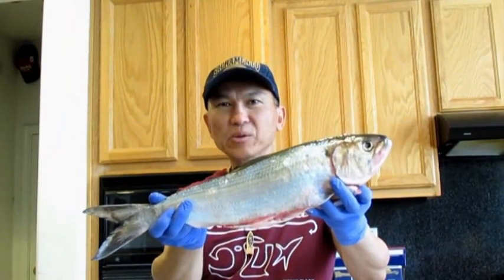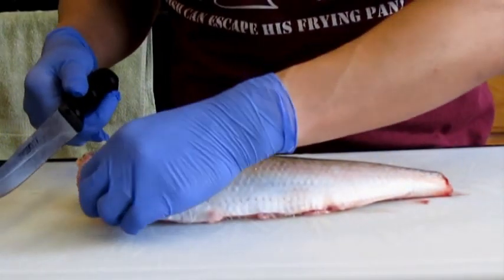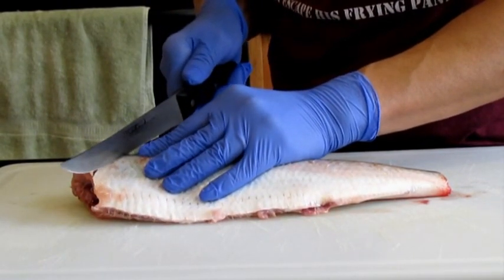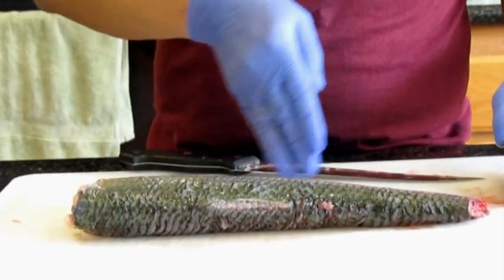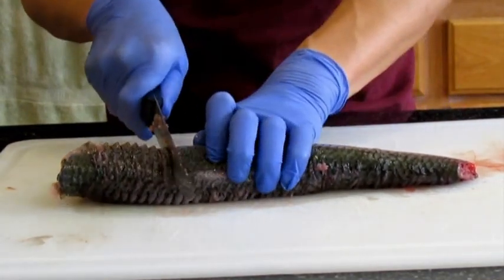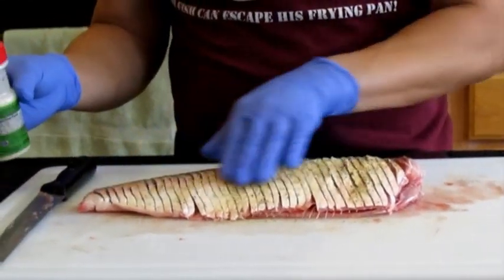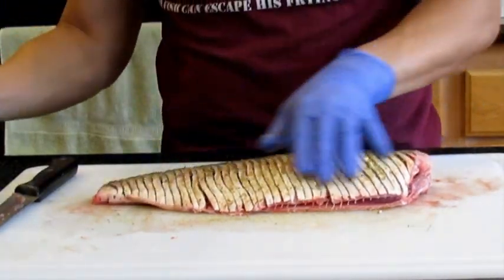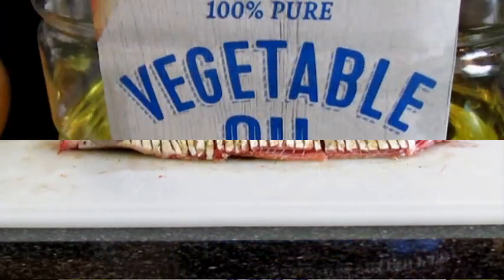How to Cook American Shad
Lots of people don't like eating shad because of the many small bones.  I am no exception!  However, recently, I watched Alex Saeteurn's YouTube video regarding bbq and eating shad, which inspires me to do this video.  Whoever first  came up with this method of preparing shad should get an award!  Enjoy...